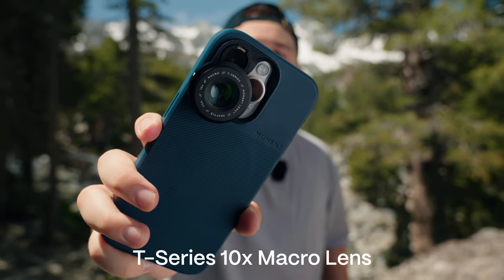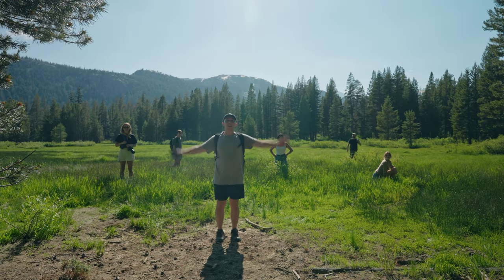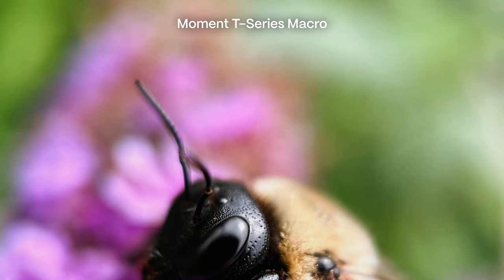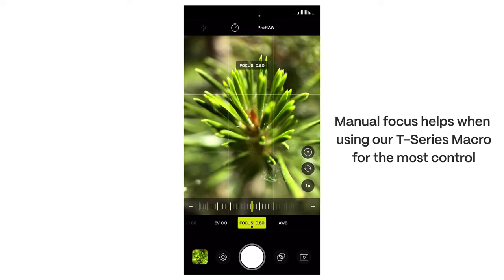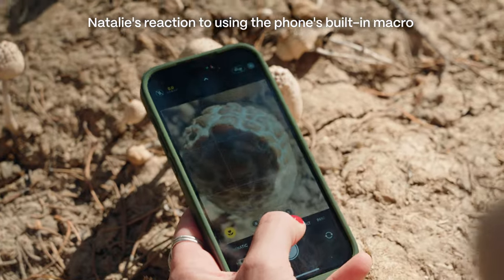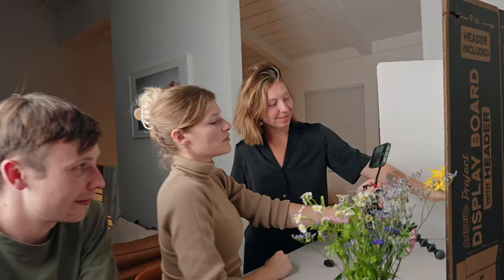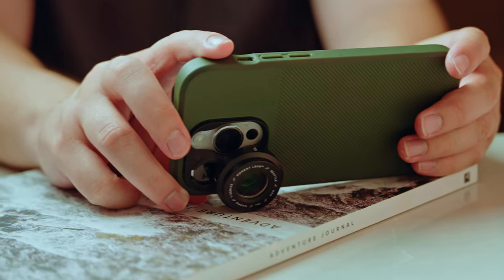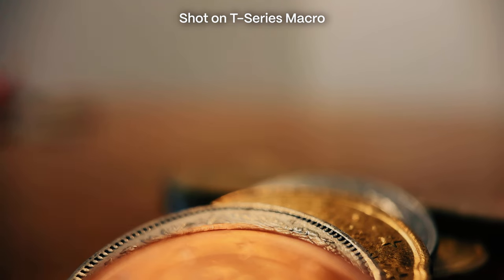Introducing T-Series Macro 10x Lens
Say hello to our brand new T-Series 10X Macro Lens! 🔥

Why Macro?

The 10x Macro T-series Lens captures life-sized images of the smallest objects. Different from traditional macro photography, this lens works less than an inch away from the subject to capture rich textures, materials, and living things that our phones were never before capable of seeing.

The Moment T-Series 10x Macro Lens is made from crystal clear HD glass and has a 20% bigger aperture tuned to the latest generation of smartphone cameras. This means you can capture tiny detail in massive resolution with an intense and natural-looking depth of field.

What’s New With T-Series?
We redesigned our lenses for newer, larger camera phones. By designing these around wider field of views, larger high-resolution sensors, and more advanced image stabilization systems, we were able to achieve a new level of quality and compatibility across a wider array of camera phones.

- Sharper Images w/ 20% more glass, even an extra layer in some of the lenses.
- Larger Interface, enabling us to fit over newer camera phones.
- Increased Compatibility with next iPhone and Android cameras.
- Threaded Mounting Ring to put filters directly on your lens.

What Happens To M-Series Lenses?
Nothing! It’s not going anywhere. We plan to support it on all of the new iPhones with cases and mounts. Plus it gives creators a more affordable entry point for older phones.

Want To Upgrade?
We have a trade-in program so you can upgrade your lenses to T-Series.